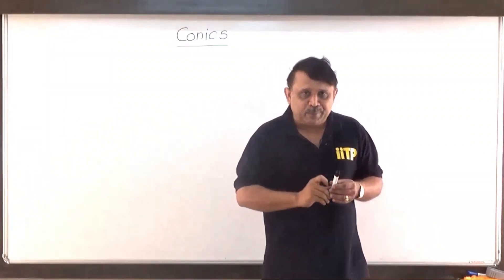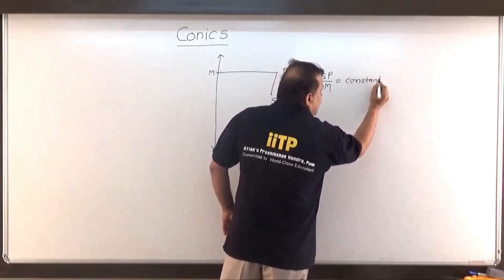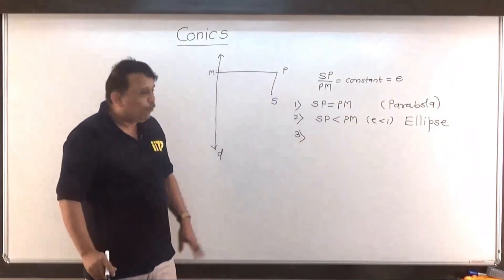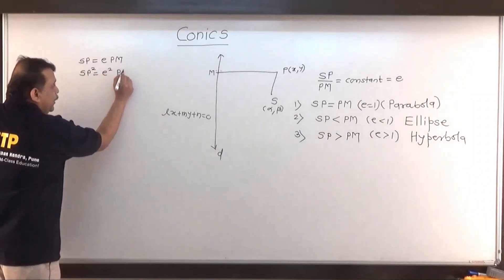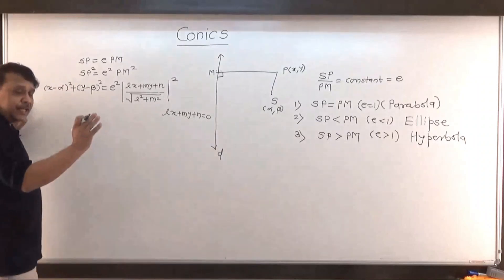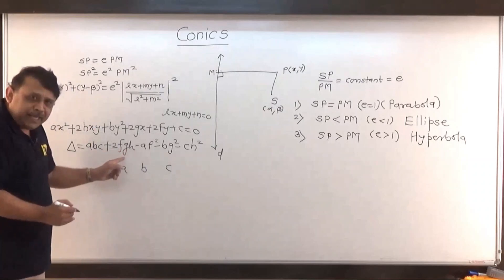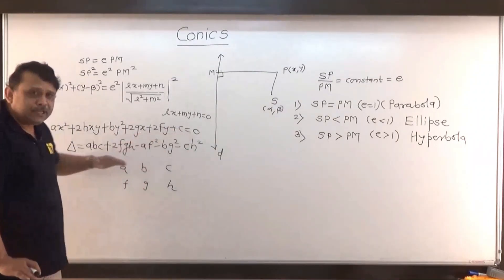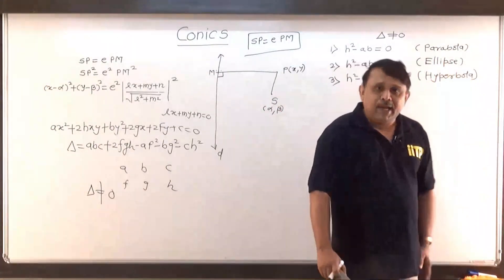Introduction to Conics | IITPK | Pune